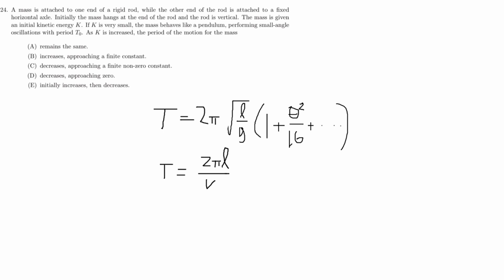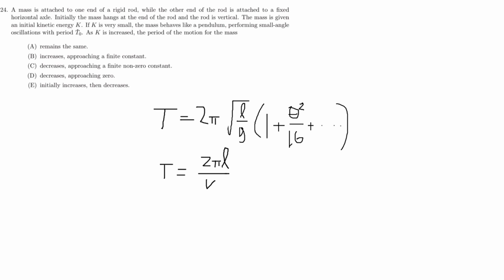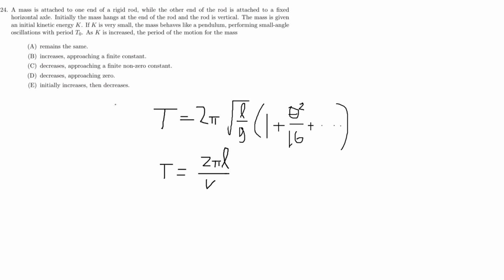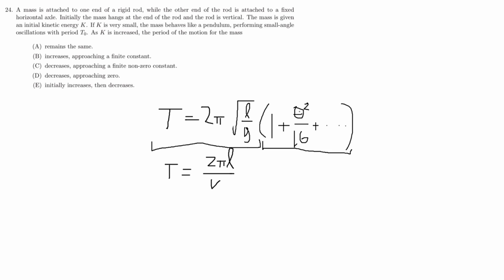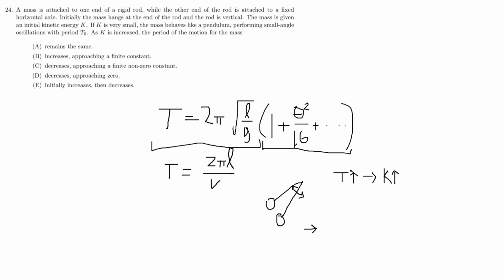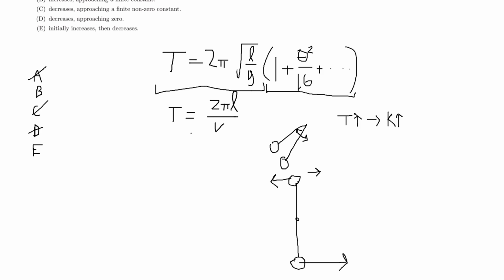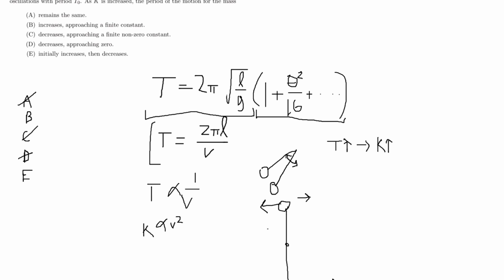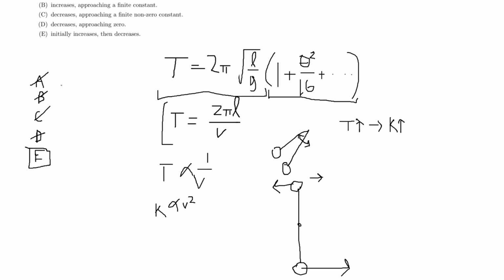Pendulum to Uniform Circular Motion? (F=ma Exam 2018 A #24)